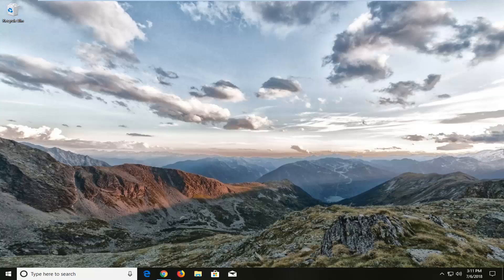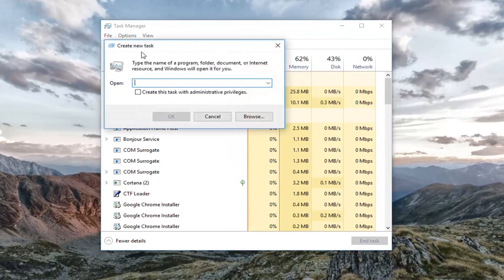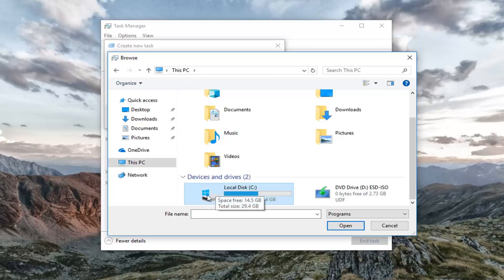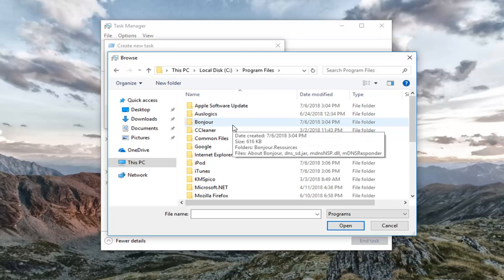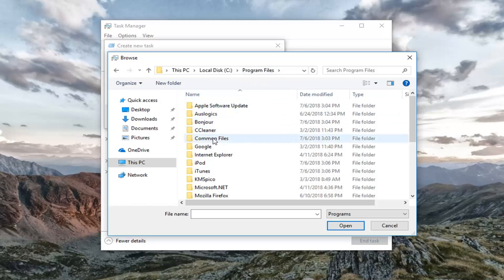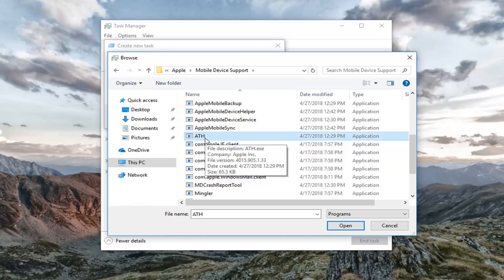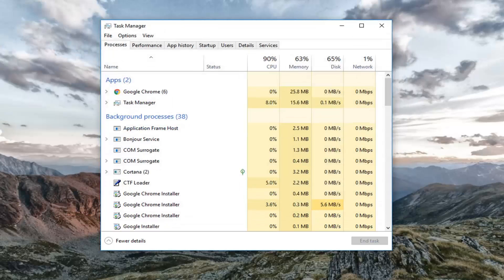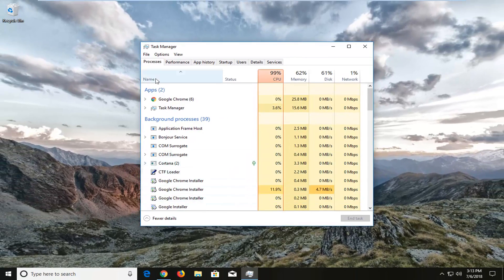How To Fix Ath.Exe Has Stopped Working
Some users have reported seeing the “ATH.exe has stopped working” error everytime they try to sync their iPhones / iPads with iTunes. From our investigations, the issue is restricted to 32-bit versions of Windows. Also, the frequency of occurrences seems to be higher on Windows 7. Most users report getting the “ATH.exe has stopped working” error after waking the system from sleep or hibernation.